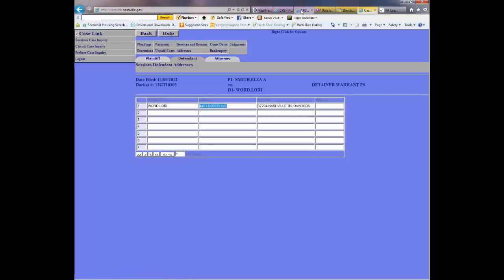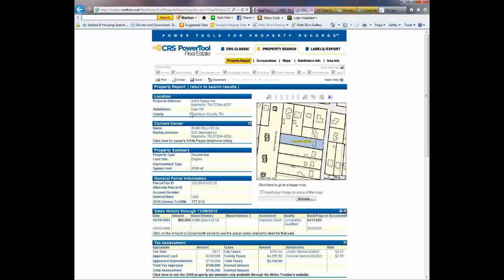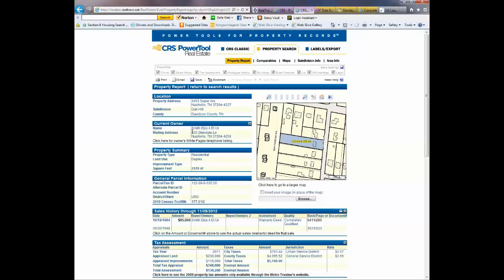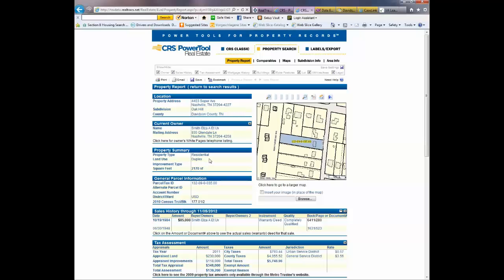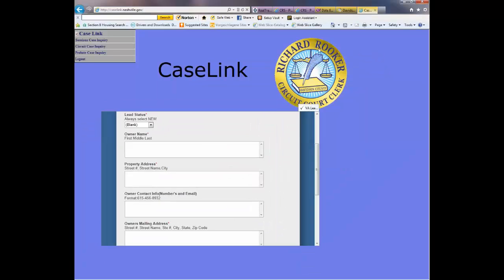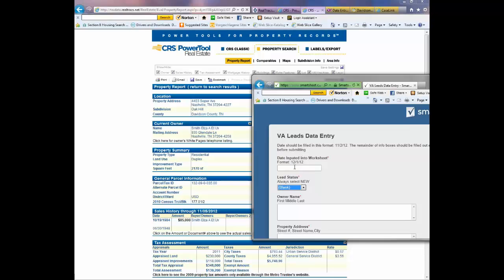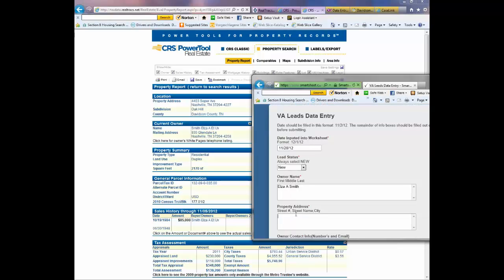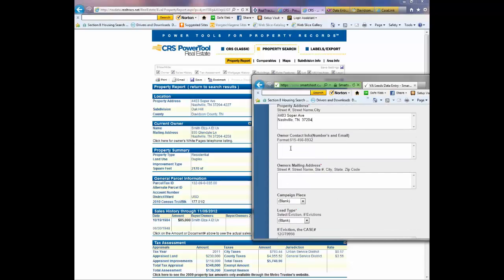Data Entry for Evictions Part 3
How to do data entry for this lead type.